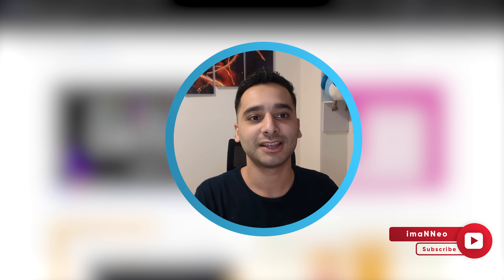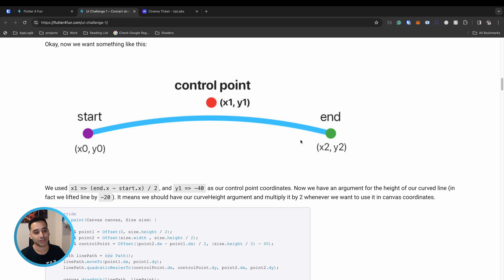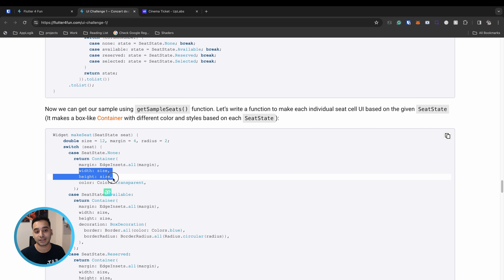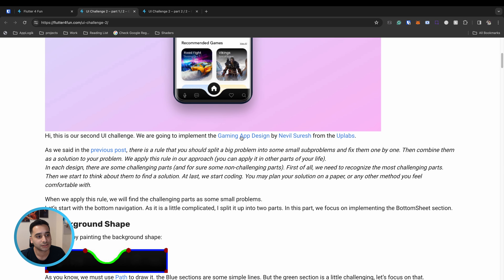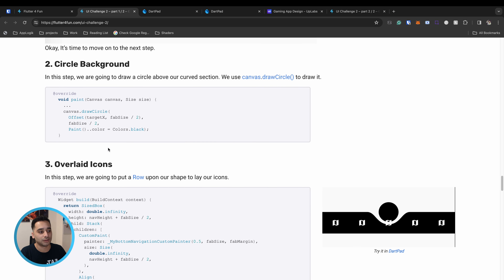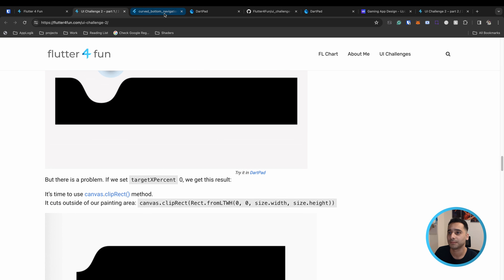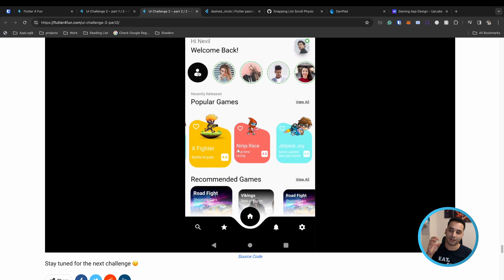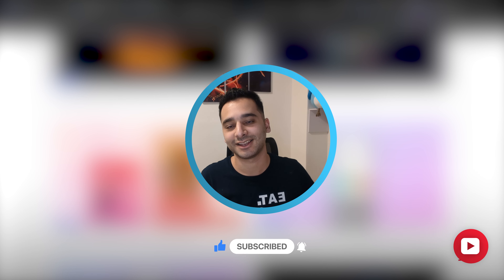Flutter UI Challenge 1 & 2 overview from Flutter4fun.com blog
In this video, we take a look at the UI/UX Challenges that I already implemented in the Flutter4Fun.com blog. Because I decided to implement the new UI/UX challenges in my videos here. Before that, I need to have an overview of the previous challenges, and then I will record the new UI Challenges here.

Chapters:
00:00 Intro
00:50 UI Challenge 1
06:38 UI Challenge 2 (Part 1 / 2)
10:17 UI Challenge 2 (Part 2 / 2)
15:29 Outro